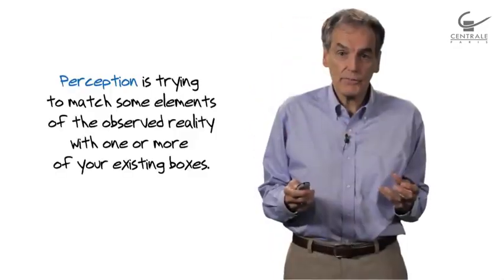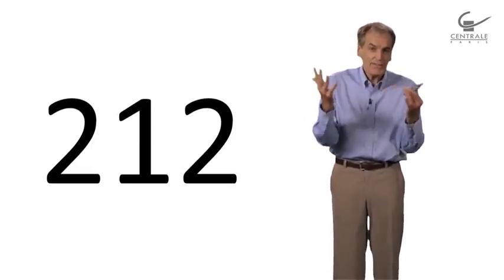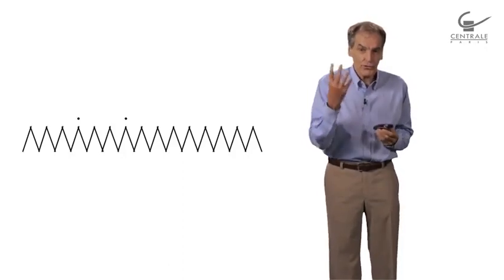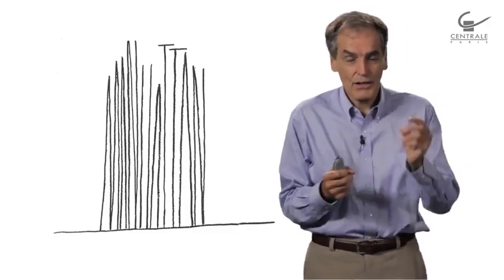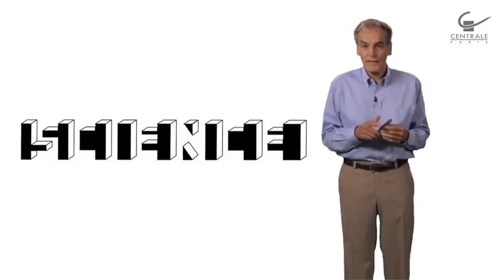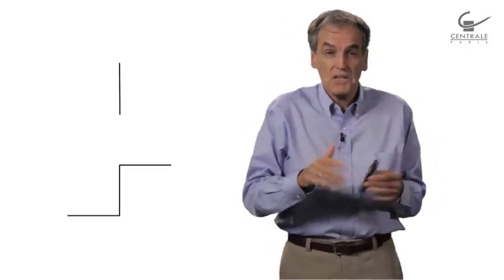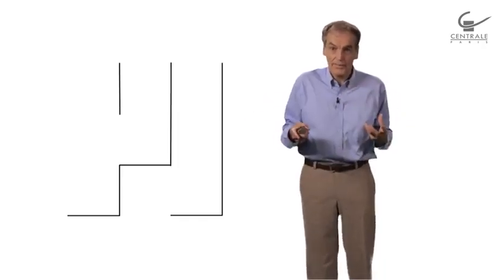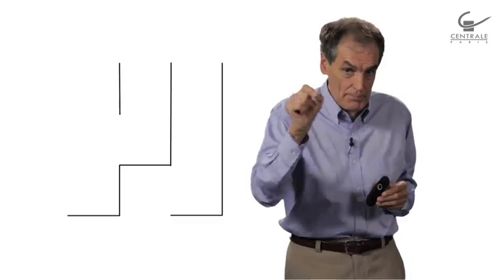4 4 4 4 Optical illusions and brain teasers 09 23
On Strategy : What Managers Can Learn from Great Philosophers
by Luc de Brabandere